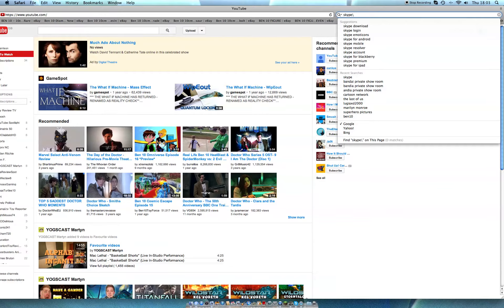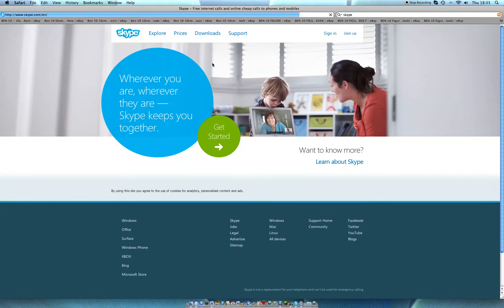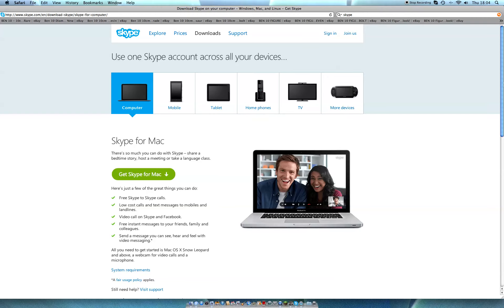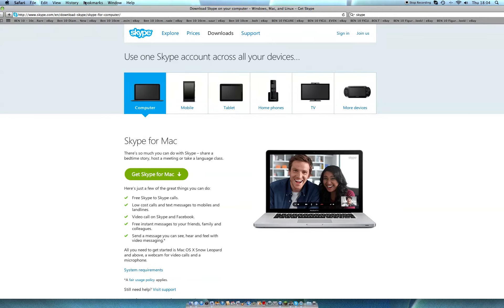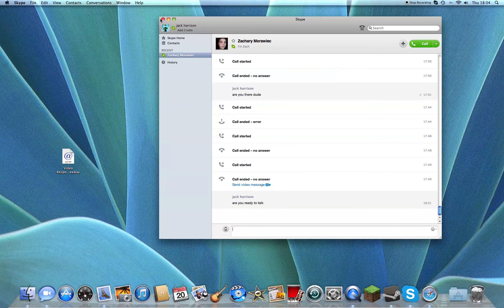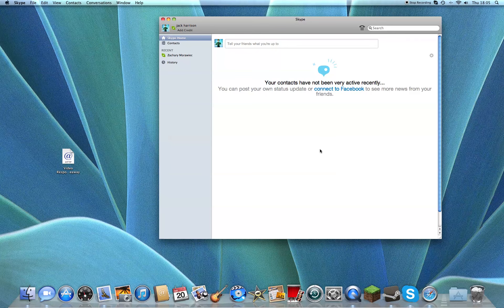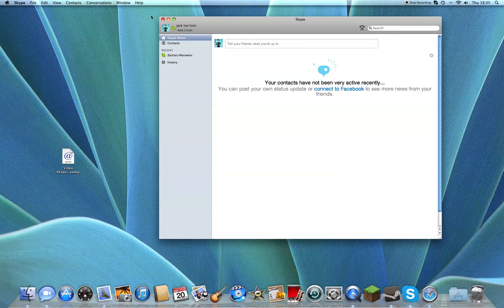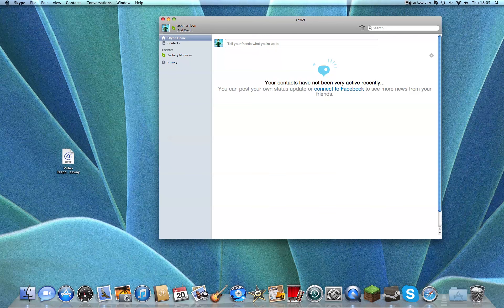How To Get Skype on mac (2014) (Time Machine)